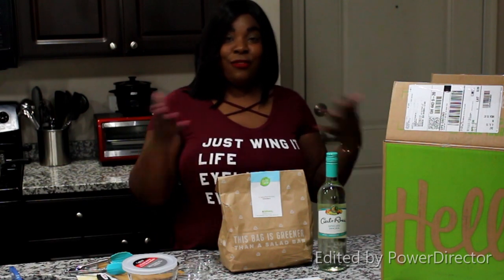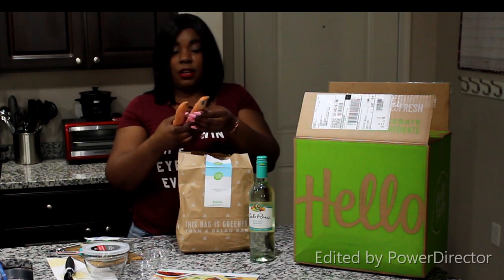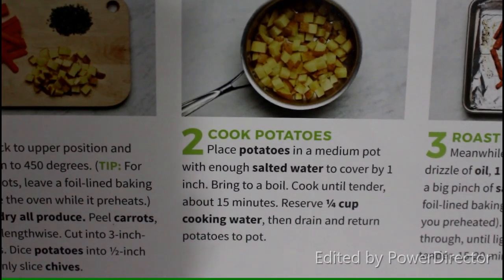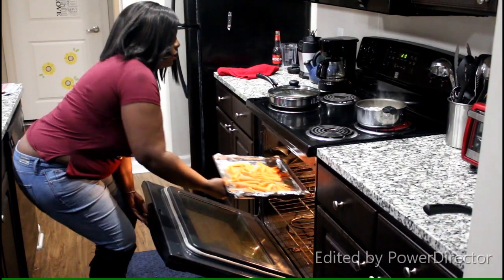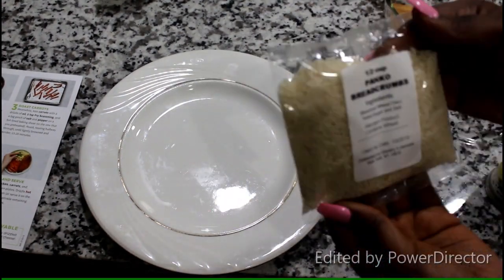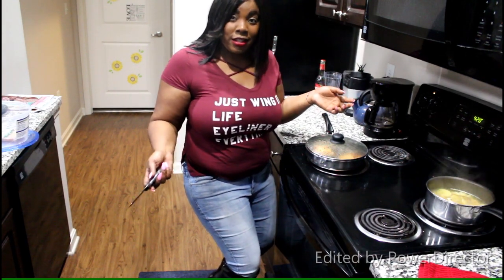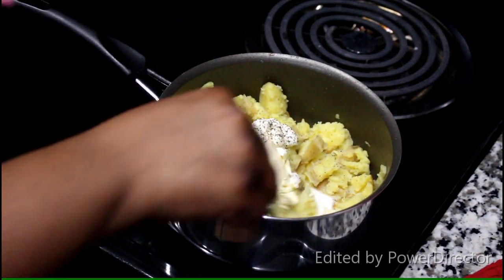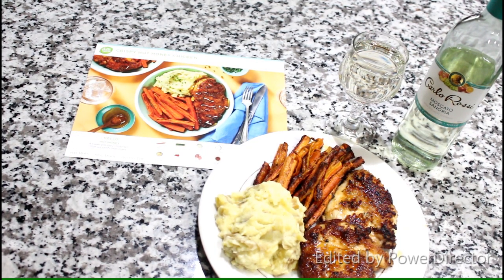Hello Fresh | Hot Honey Chicken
Hello loves,
Today Im doing a hello fresh cooking video with the hot honey chicken dinner meal!

America's Most Popular Meal Kit!!

Every meal comes separated in their own bags and has their own Fresh ingredients.

Very convenient in my opinion and the food is awesome!!
GIVE IT A TRY!! YOU WON'T REGRET IT!!